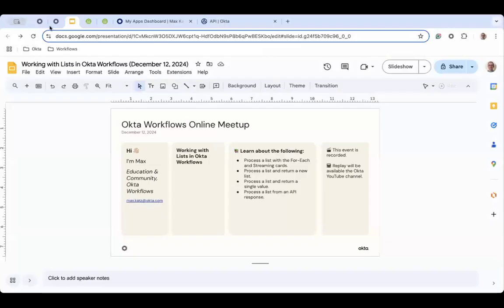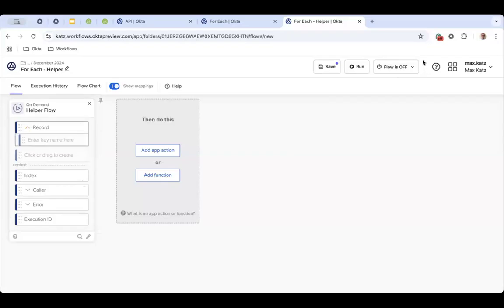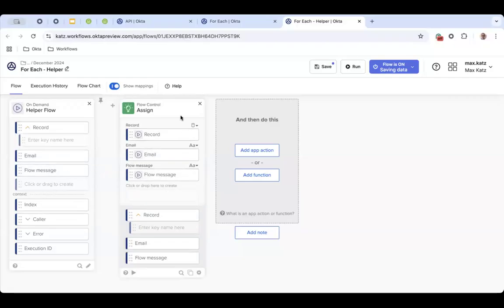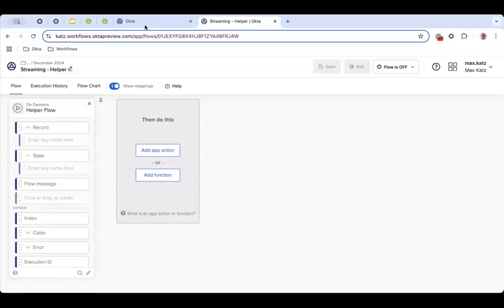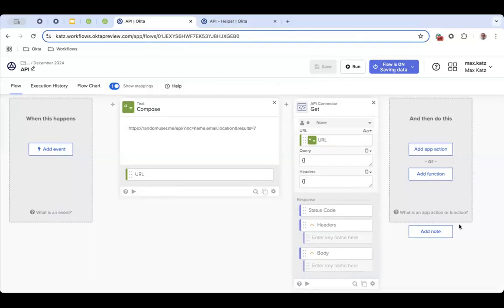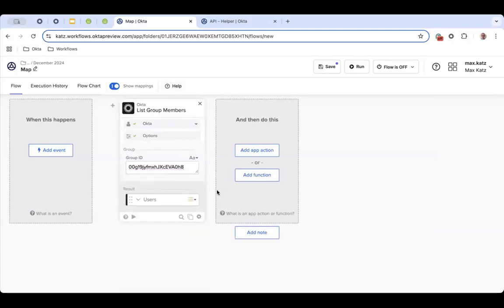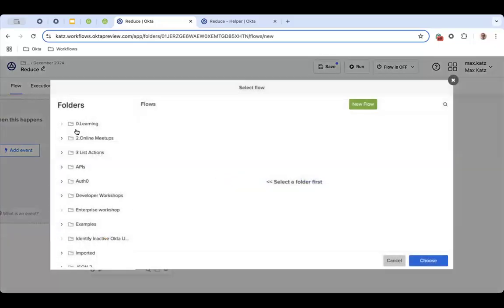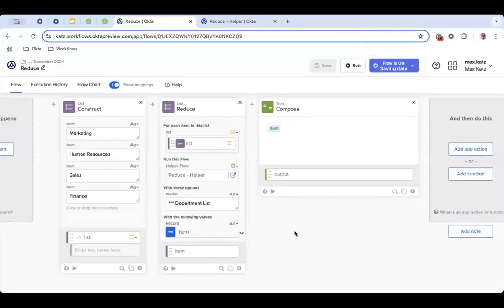Working with Lists in Okta Workflows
In this video, you will learn about processing lists in Okta Workflows.

🔹 Process a list with the For-Each and Streaming cards.
🔹 Process a list and return a new list.
🔹 Process a list and return a single value.
🔹 Process a list from an API response.